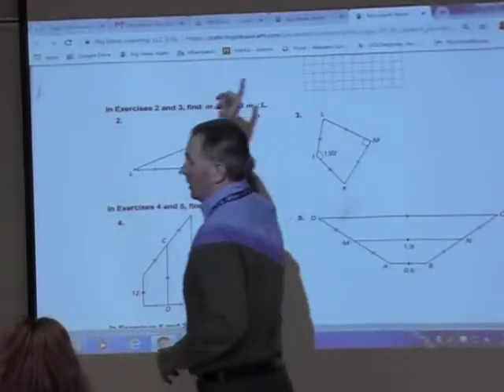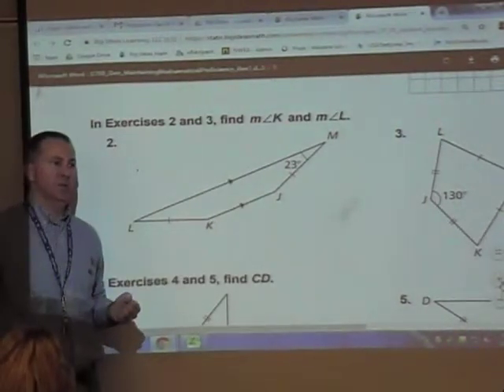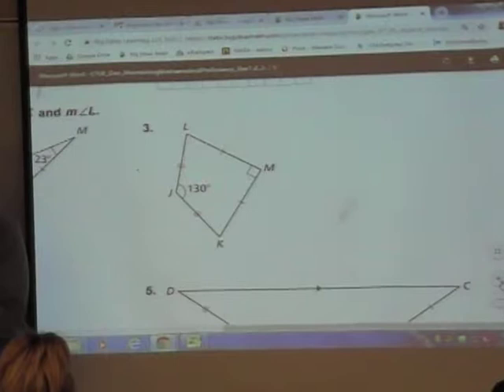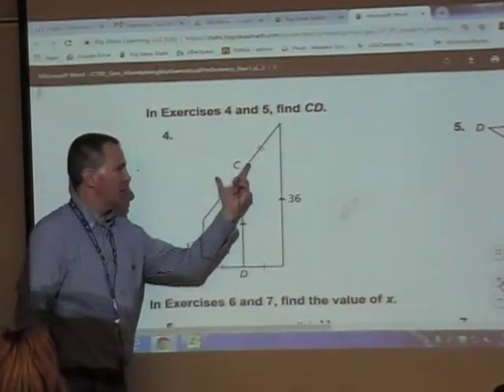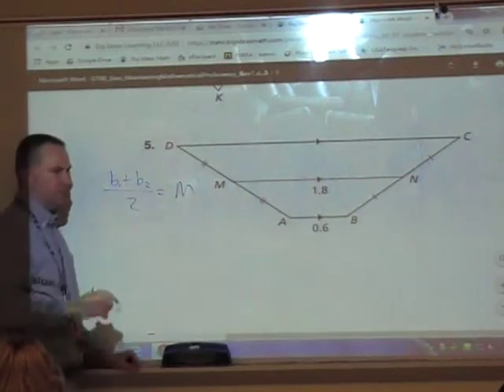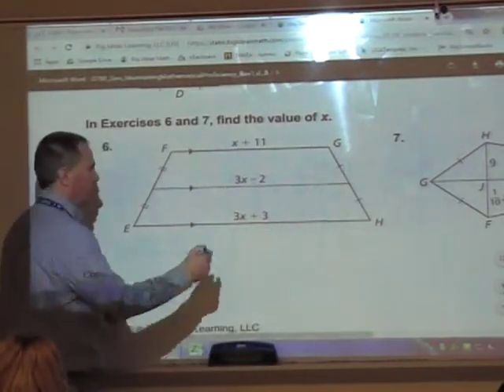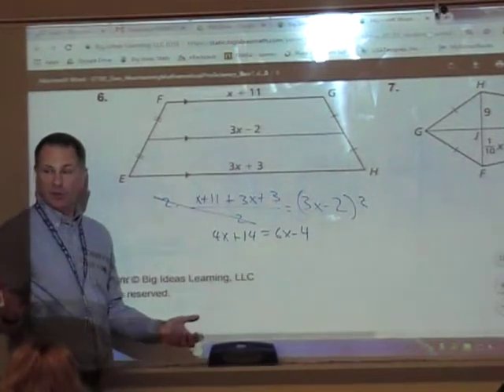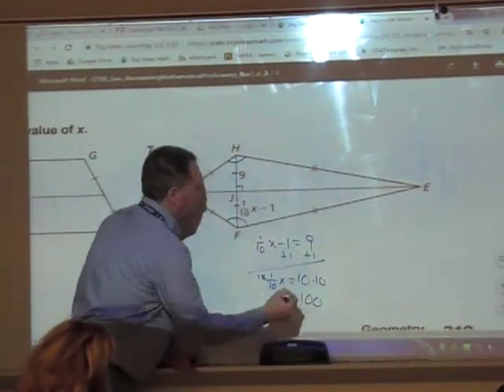Properties of Trapezoids and Kites